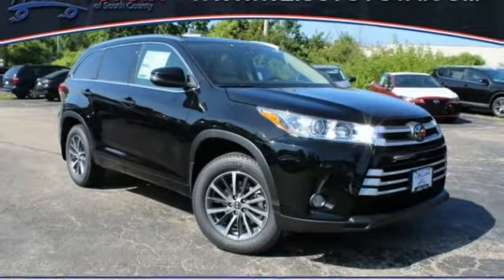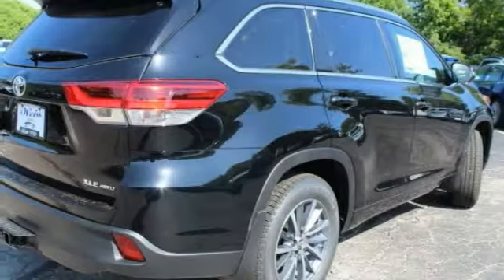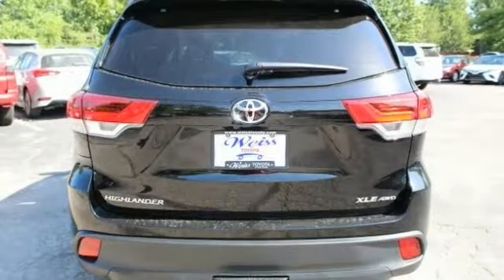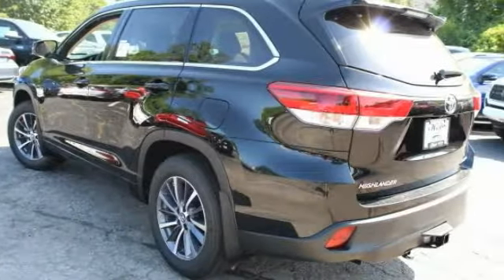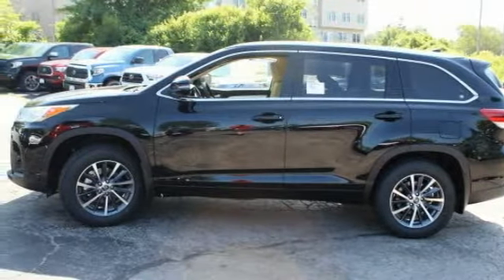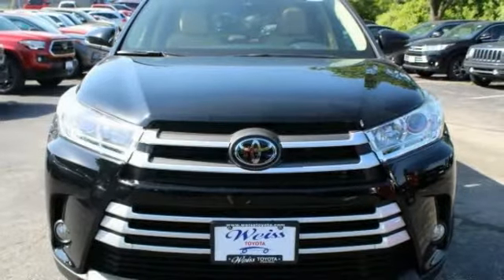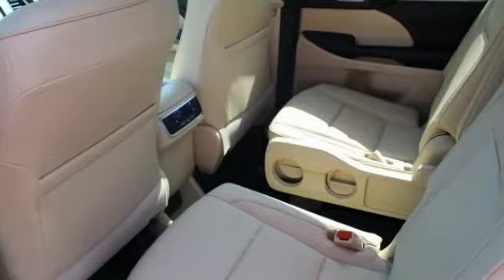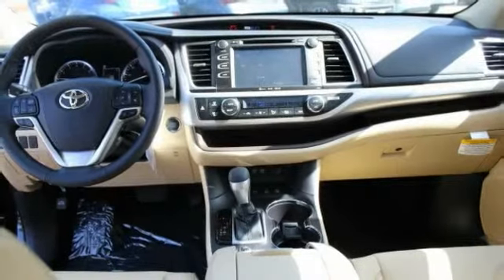2018 Toyota Highlander St. Louis Missouri 48218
2018 Toyota Highlander XLE

Weiss Toyota
11771 Tesson Ferry Rd.